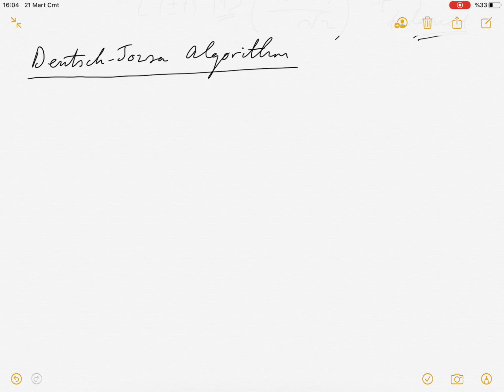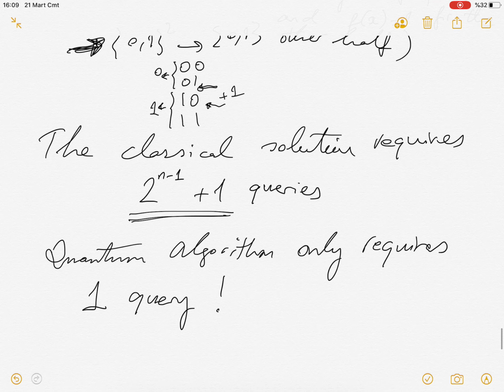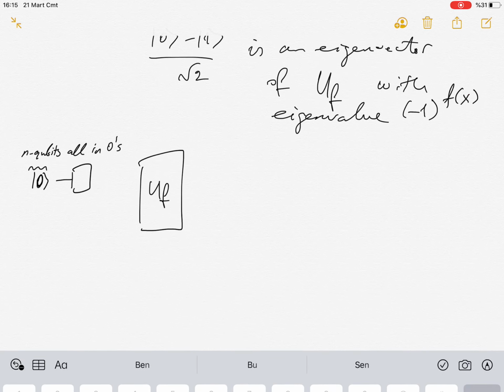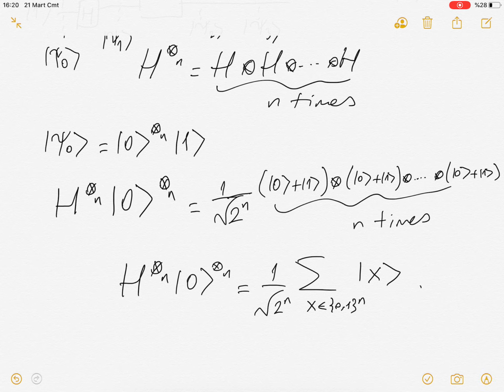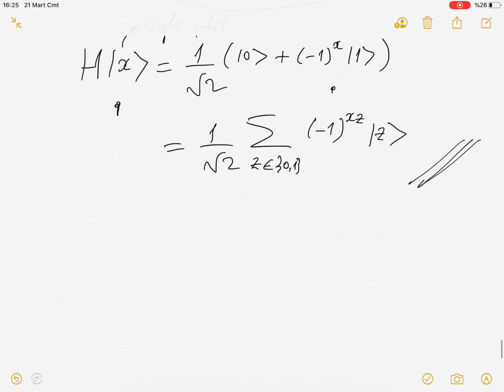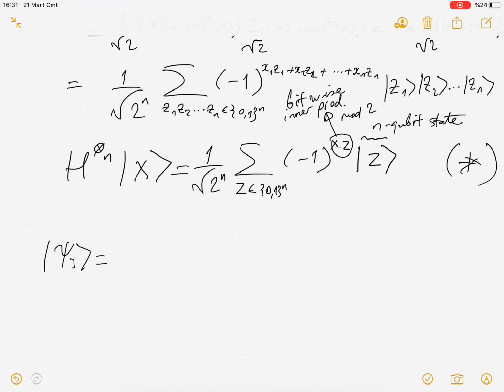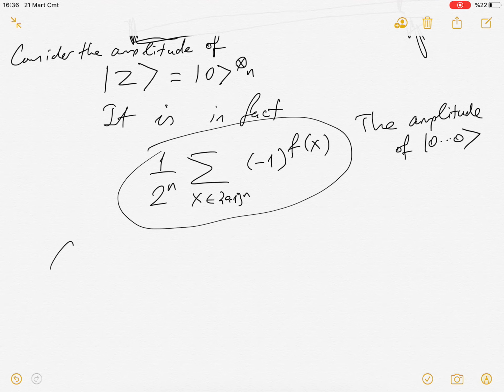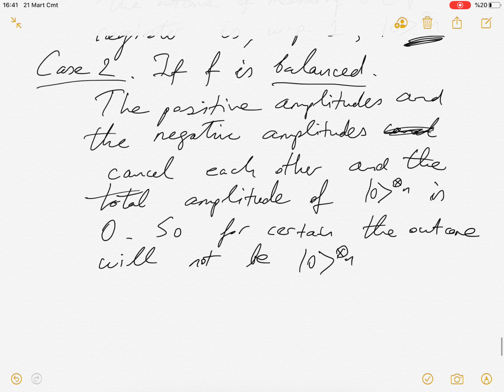QC Theory Lecture 14 Deutsch Jozsa algorithm (Quantum algorithms part-II)